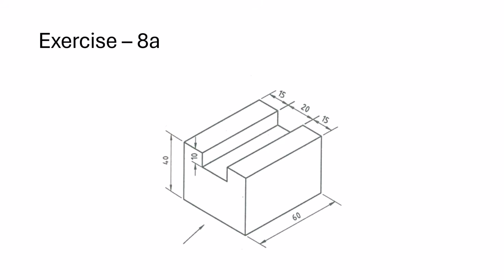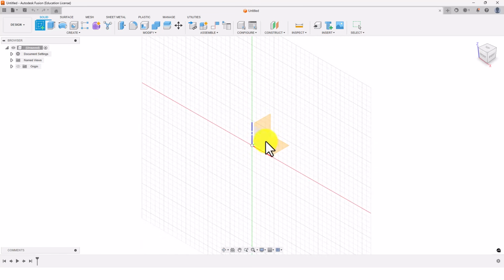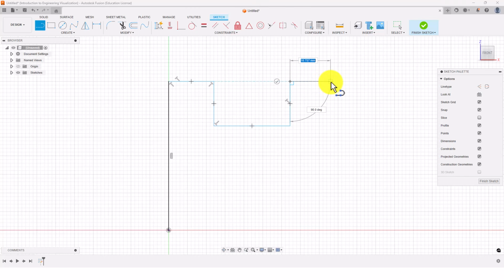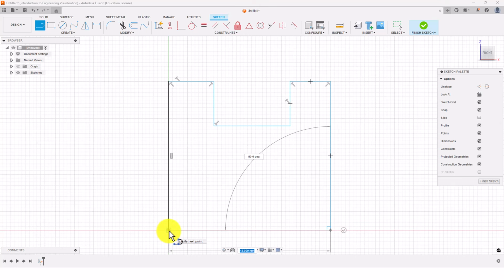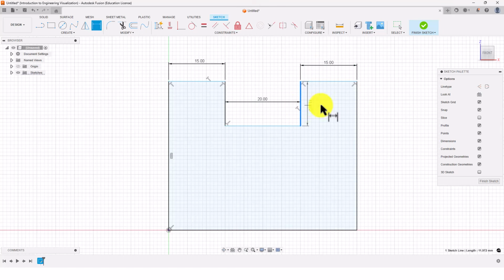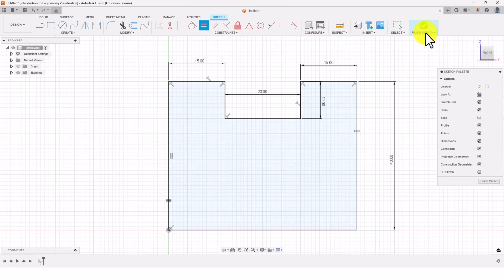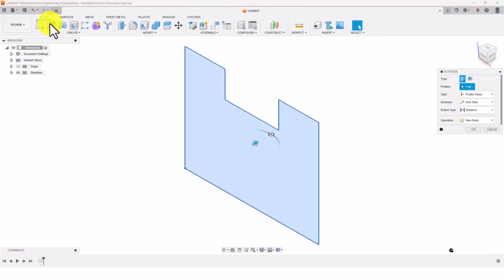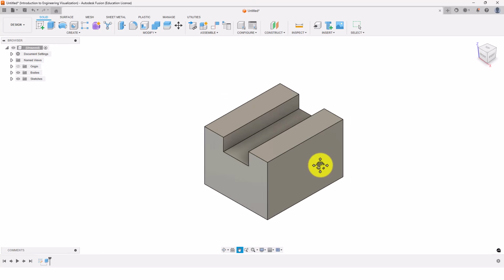Fusion 360 tutorial - exp 8a - orthographic projection